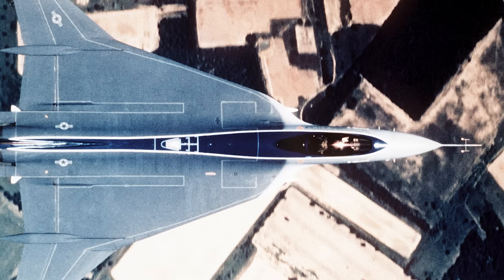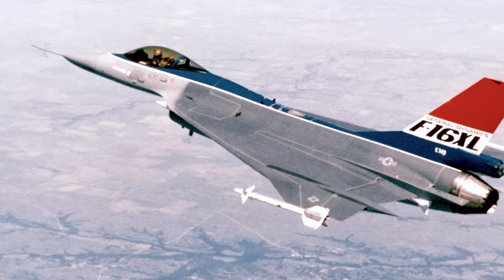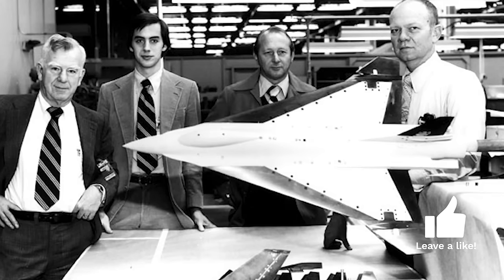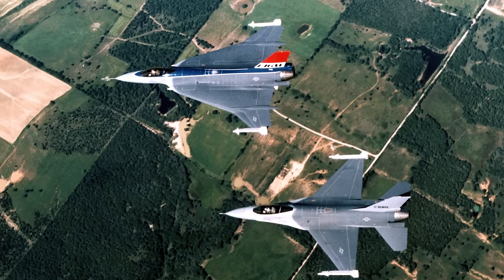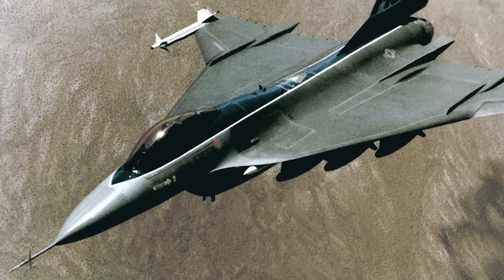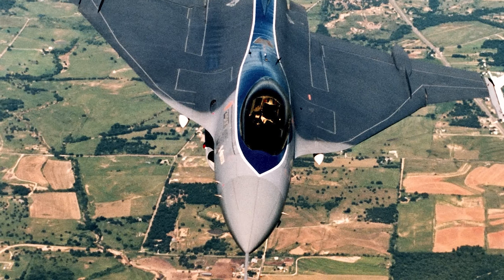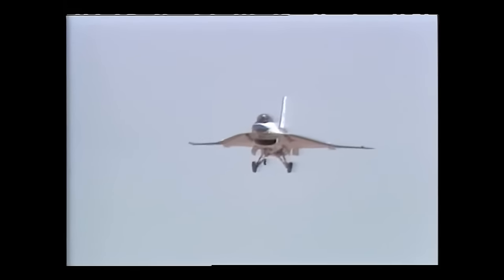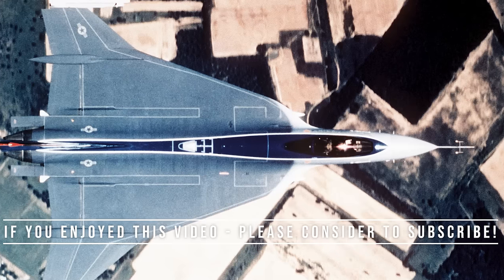General Dynamics F-16XL - A Short History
The General Dynamics F-16XL was developed from the original General Dynamics F-16. The F-16XL was originally named the F-16 SCAMP., and had a cranked-arrow delta wing. It was a techonlogy demonstrator, also in competition for the USAF's Enhanced Tactical Fighter. It was very maneuverable and in many ways superior to the original F-16. However the F-16XL never entered production.

MEDIA:
"Research Excitation System Flight Testing" by NASA STI Program,